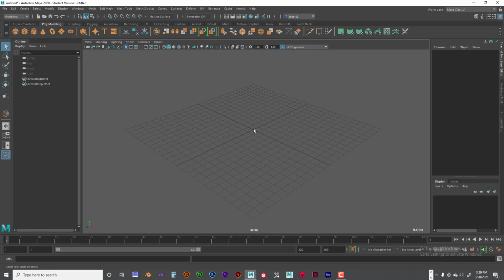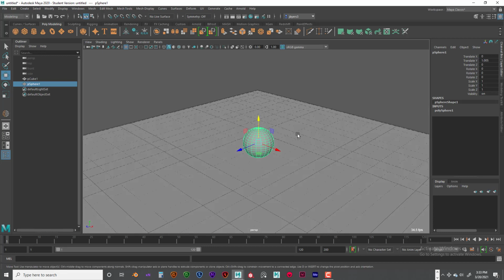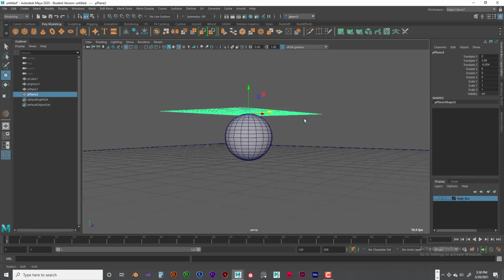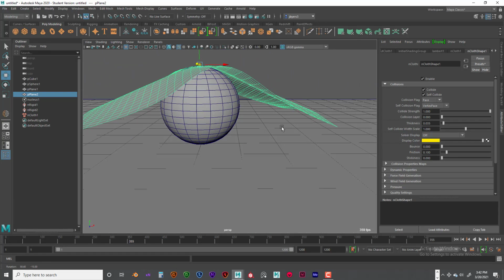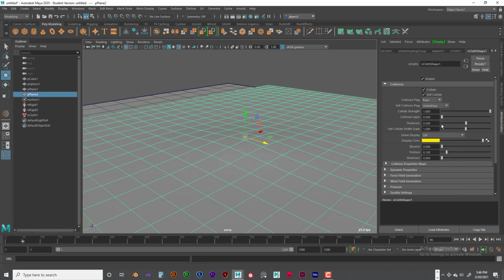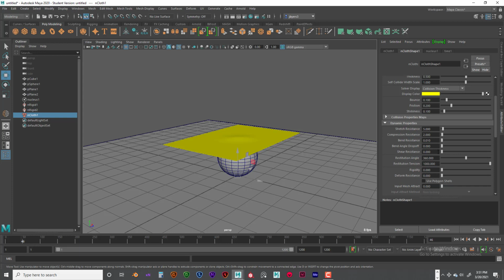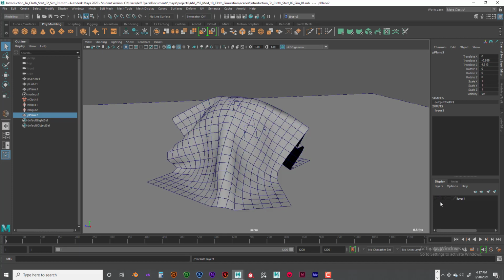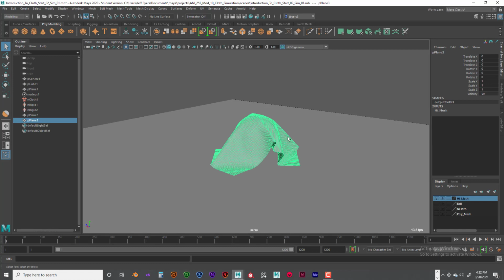ANI 255 Module 10 Introduction To nCloth